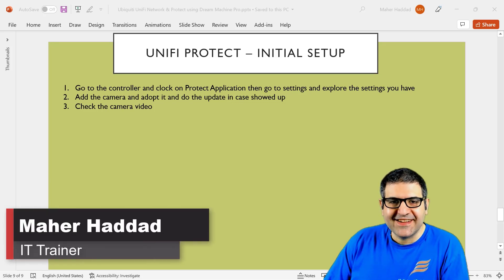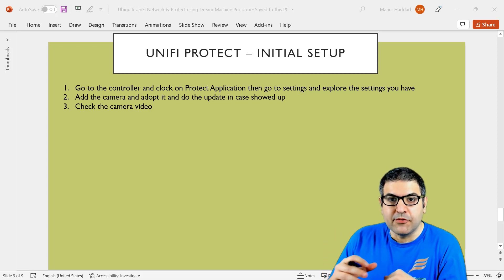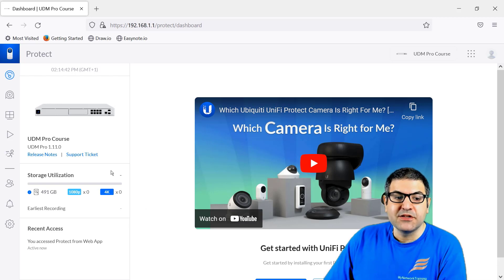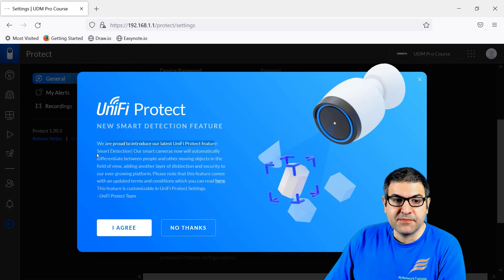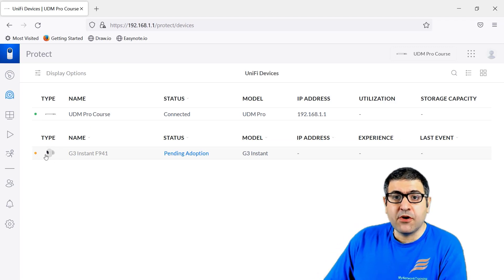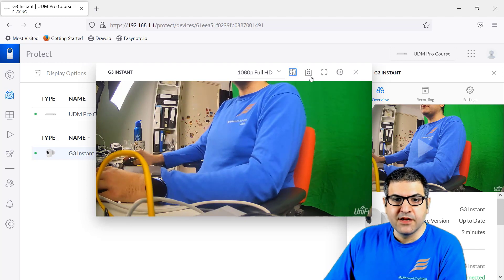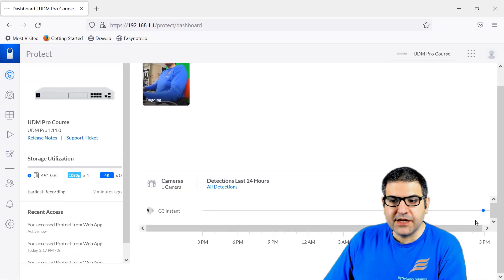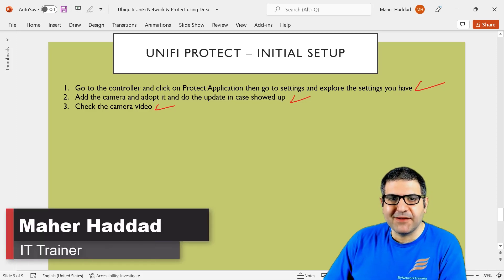Ubiquiti UniFi Dream Machine Pro - Camera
- In this video, I will show you how to make the initial setup of the UniFi protect to have the camera working on your network